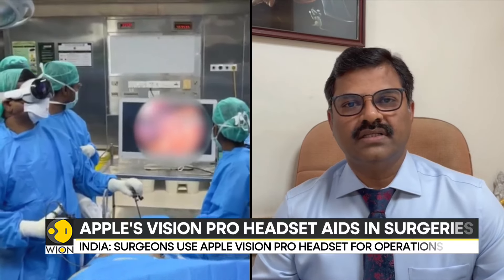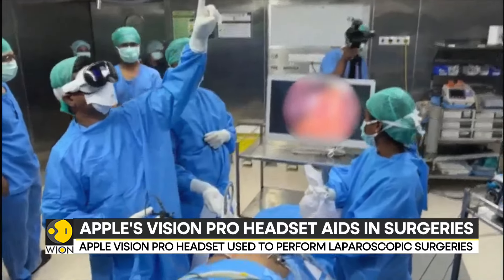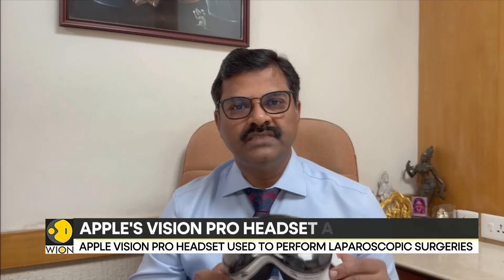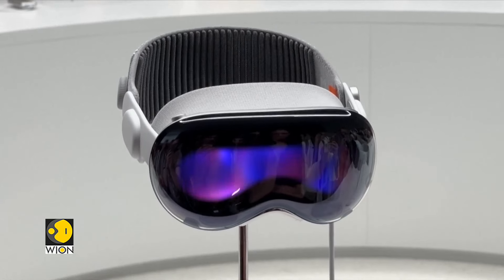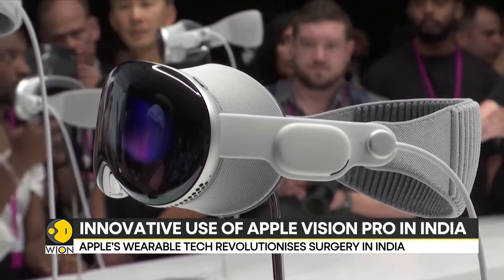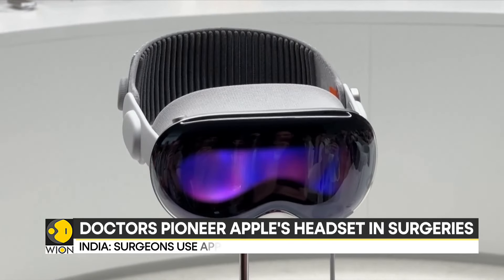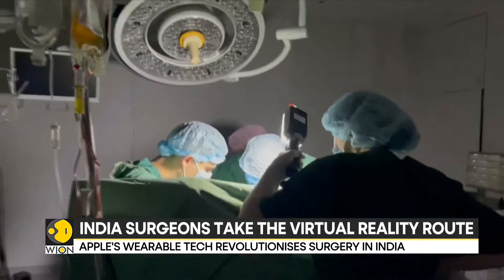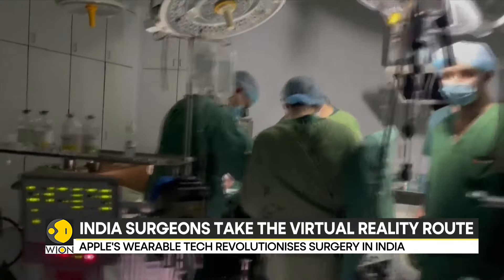Indian surgeons use Apple Vision Pro headsets to aid in surgeries | Latest News | WION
In India, surgeons are using the cutting-edge Apple Vision Pro headset for Laparoscopic surgeries. Launched in February 2024 the Apple Vision Pro is designed for mixed reality experiences however it has found an unexpected application in the operating room. A team of surgeons led by Dr R Parthasarathi at Gem Hospitals in India's Chennai have performed at least 30 laparoscopic surgeries using the features offered by Apple's latest wearable device.